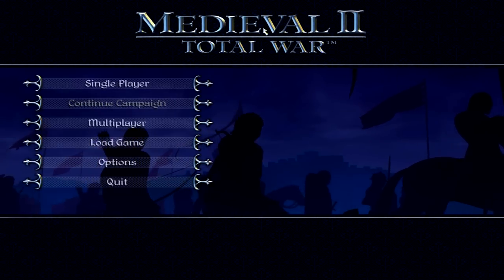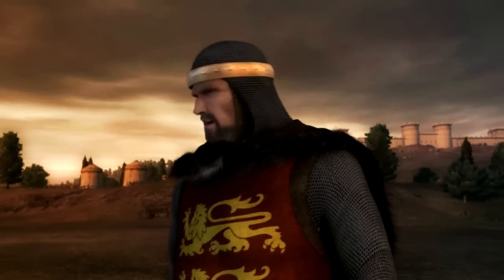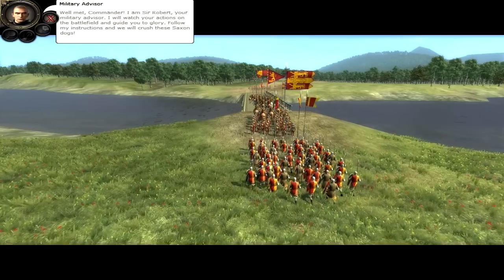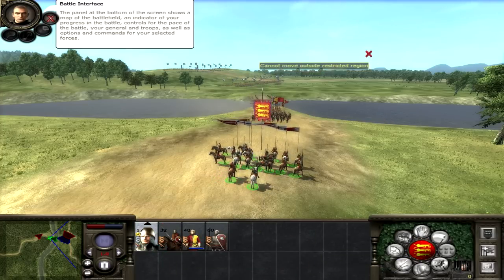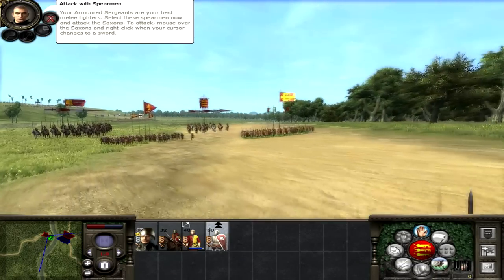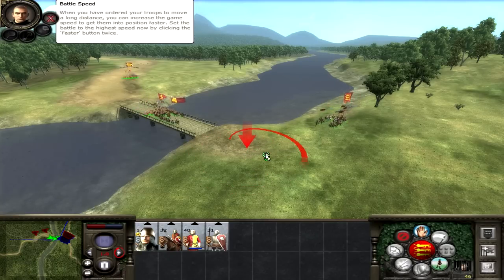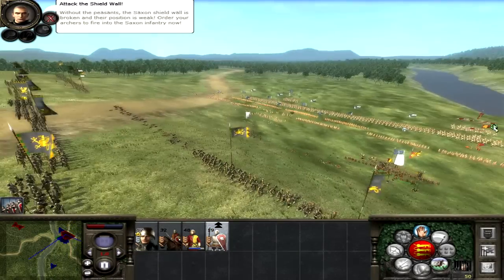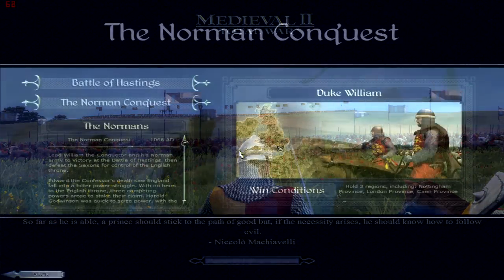Lets Play - Medieval II Total War - Part 1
In this part I give you an introduction to the game to those who haven't played it before